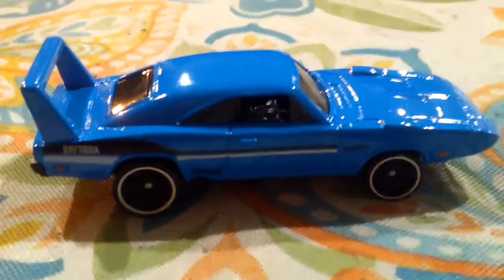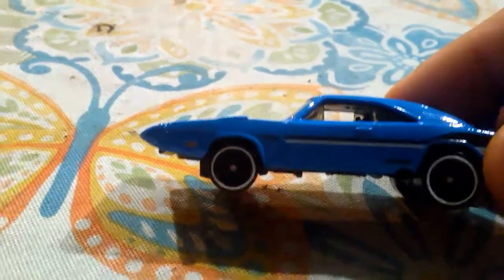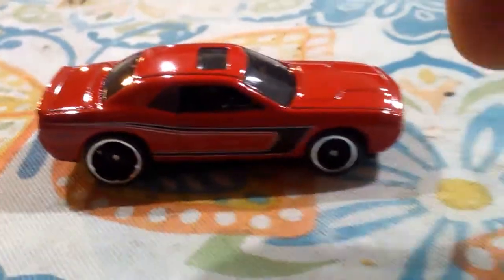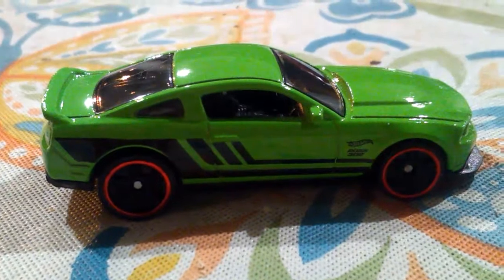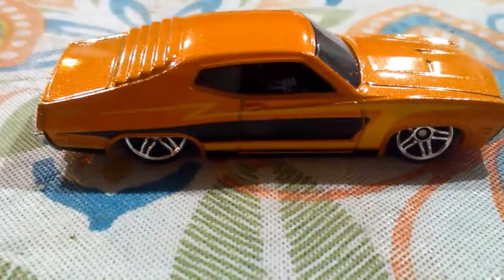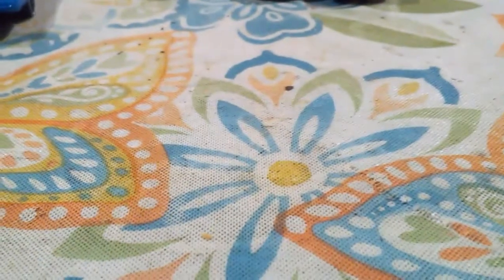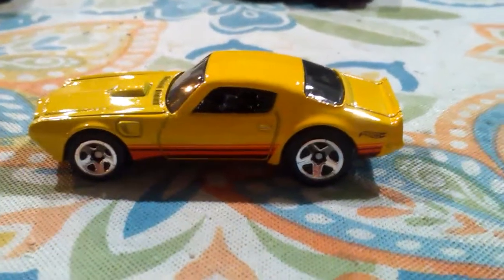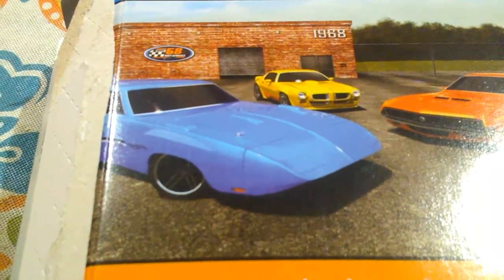Coaster Carl #155 new 2017 Muscle Mania 5 pack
Mailing address 5801 south Washington Ave apt #12 Lansing Michigan 48911